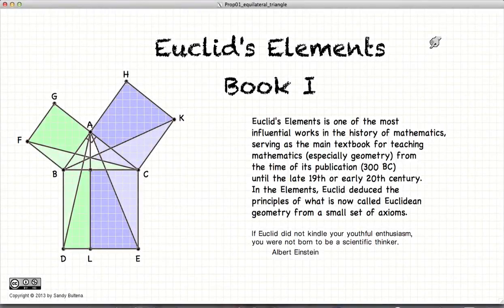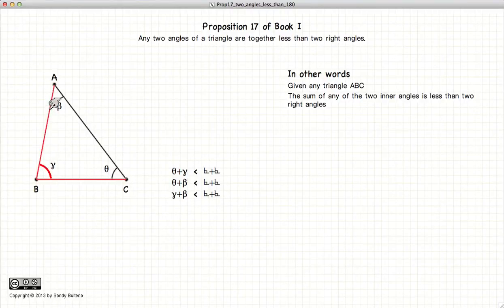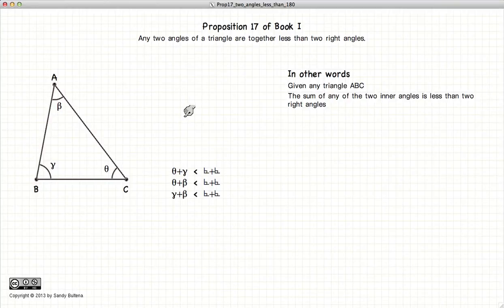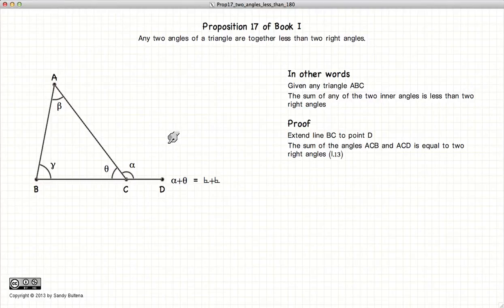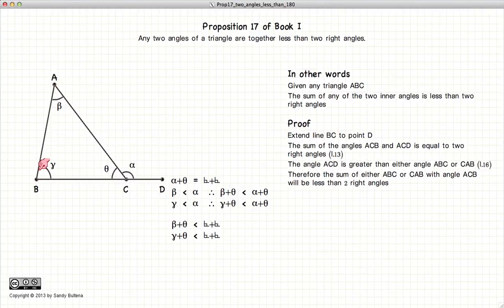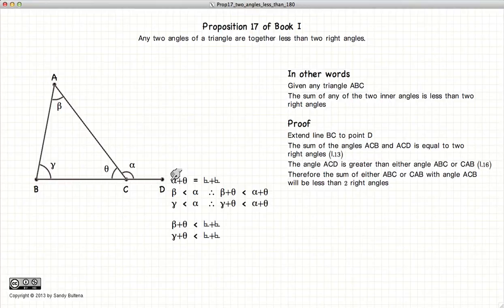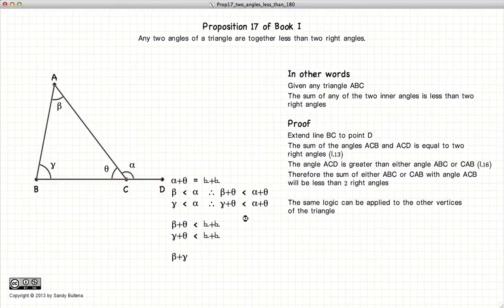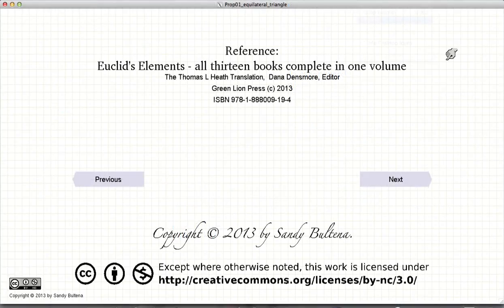Euclid's Elements Book 1 - Proposition 17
The sum of any two angles in a triangle is less than 180 degrees